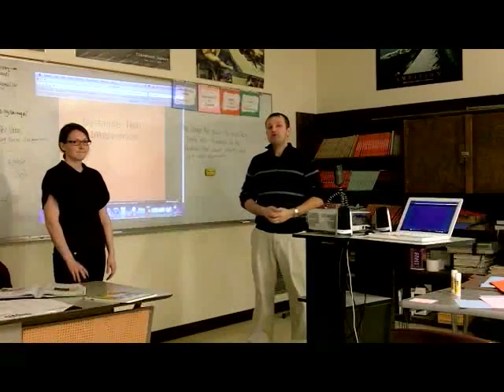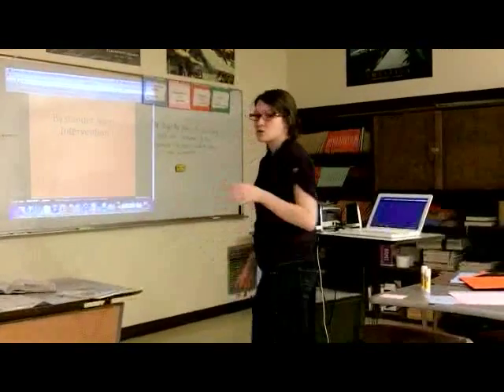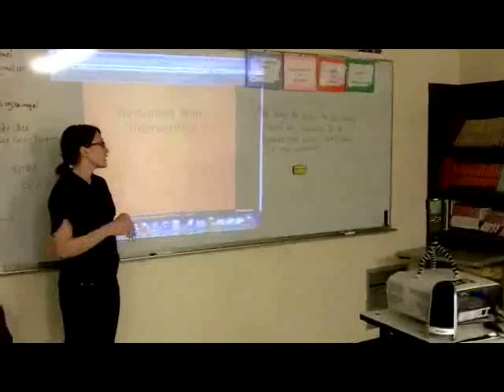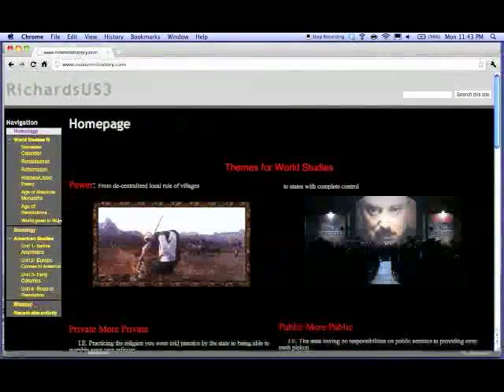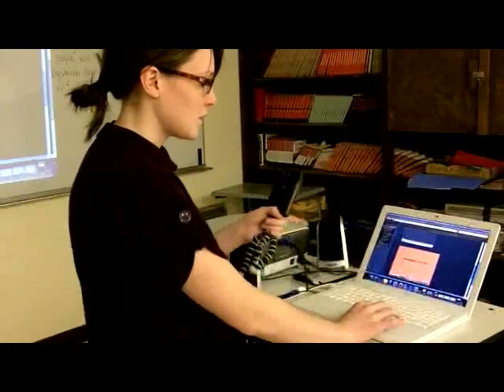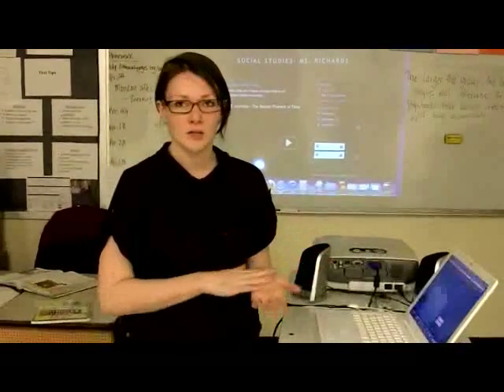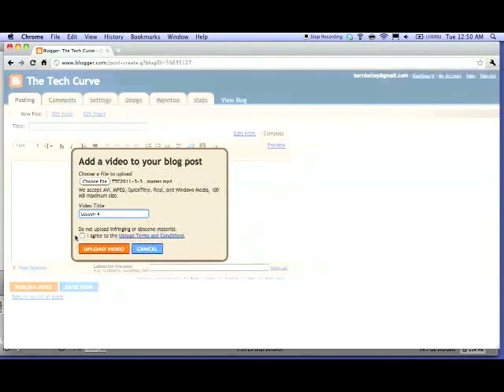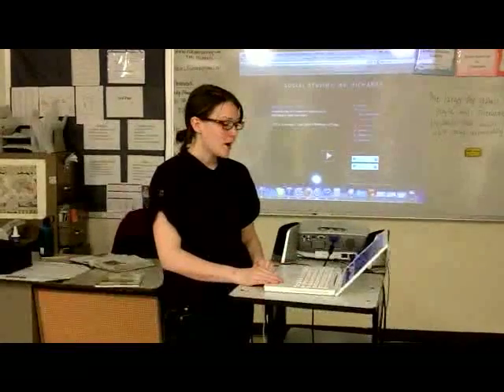Recording and Posting Lessons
History teacher Ms. Richards talks about how she puts videos of her lessons online for her students.